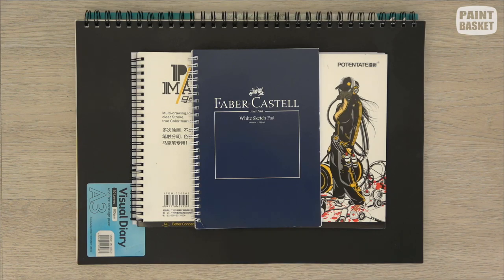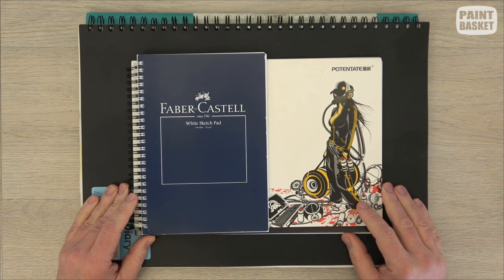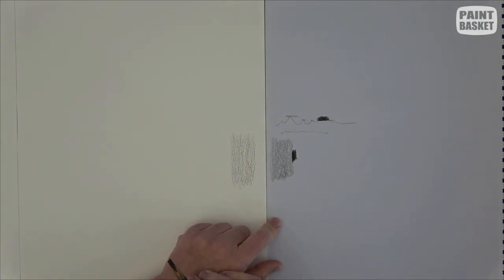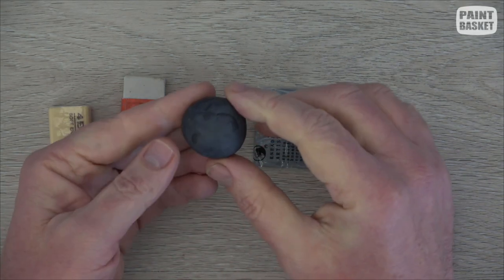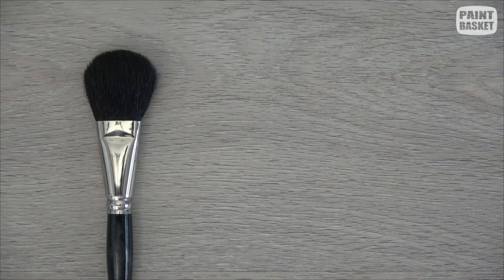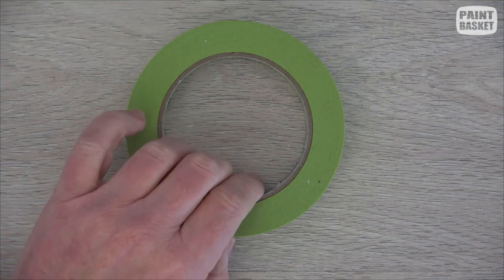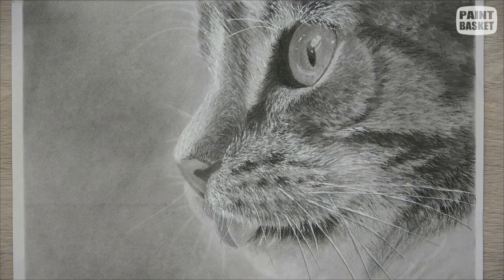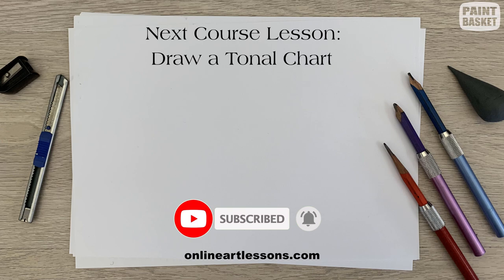Must Have Drawing Equipment - 5 - Drawing for Beginners Course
Learn what equipment you need for pencil drawing. In this class we will go through the essentials you need to get started with pencil drawing.

Welcome to my free drawing course, Drawing for Beginners. This is lesson 5 in the series.. During the course you will learn everything you need to know about pencil drawing so that you can draw like a professional.

The videos are short bite size lessons so that you can learn at your own page and quickly find each lesson without having to scroll through long lessons.

Here is a link to the playlist for the course so that you can watch the lessons in their correct order:

In the next lesson in the series I show you how to choose the best pencils to draw with. You can watch that class here:

Here are affiliate links to the equipment mentioned in the video (if you purchase I may get a small commission from the sale which helps the channel grow, but doesn't add to the price you pay):

00:00 Intro
00:23 Drawing Papers
03:06 Paper Textures
05:53 Erasers
08:38 Brushes
09:24 Blending Stumps
09:59 Sharpeners
10:95 Ruler
10:17 Masking Tape
10:53 Indenting Tools
11:54 Gel Pens
12:24 Tracing Paper
13:41 Carry Case
14:35 Next Lesson - Testing Your Pencils